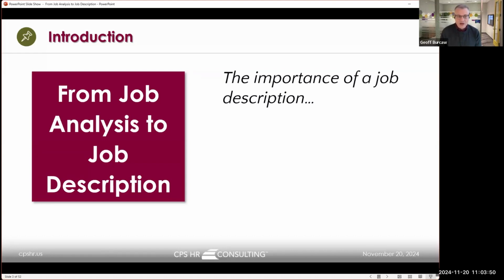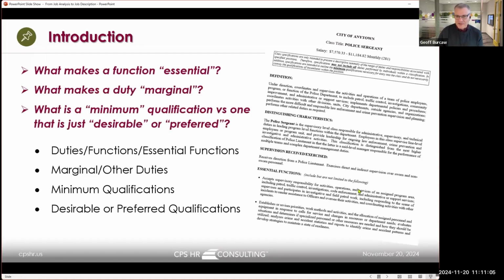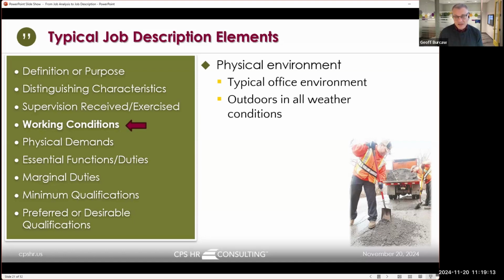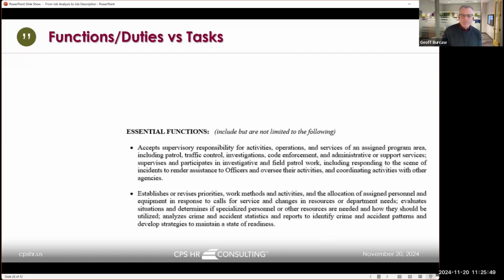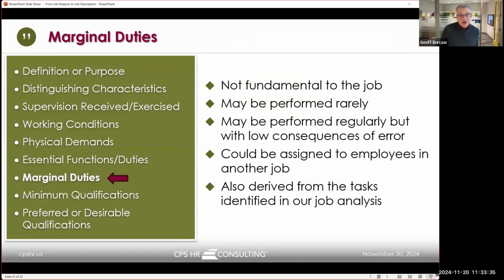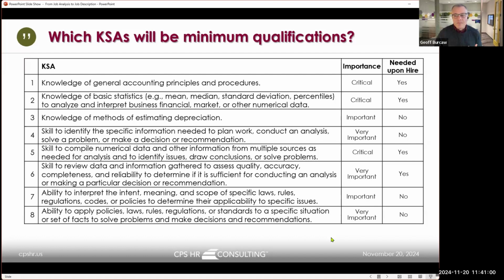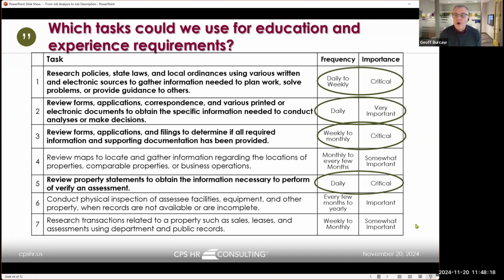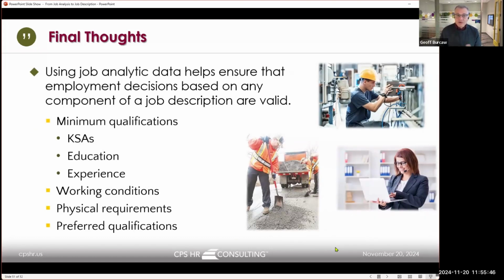November 2024 HR Webinar Series: From Job Analysis to Job Description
Are your job descriptions as accurate as they could be? In this webinar, we will discuss the essential elements of a job description and how to gather that information through job analysis. Then we will learn some basic methods for translating job analysis results into the language of a job description, such as developing a few key duties and competencies from lists of tasks and knowledge, skills, and abilities; determining which duties should be considered essential and which are marginal; and differentiating between minimum and preferred qualifications.